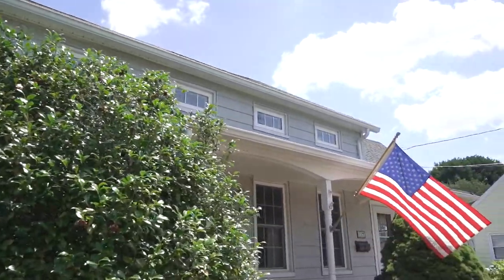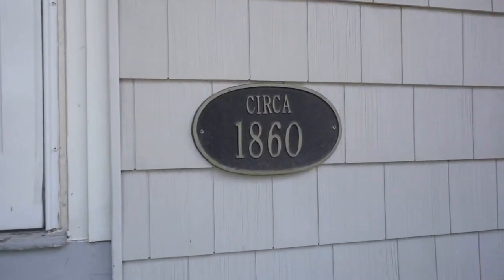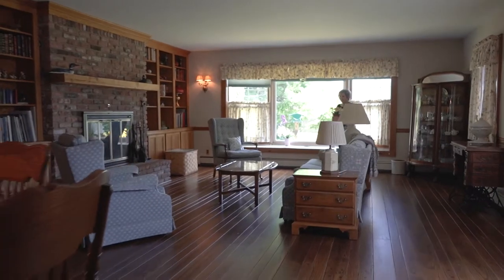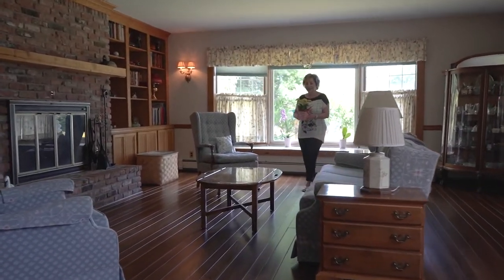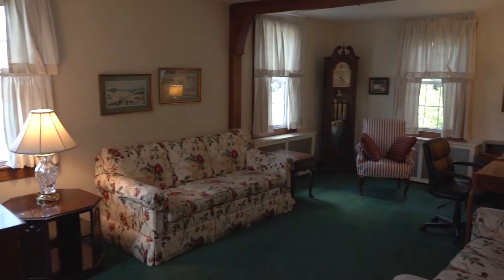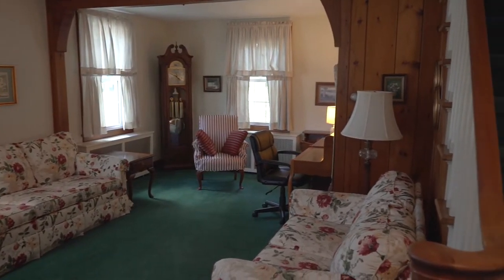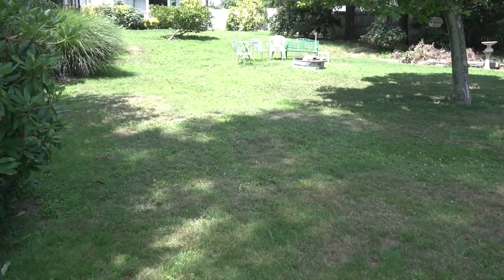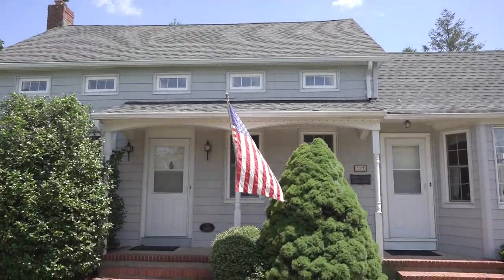Historic Rare Find: 17 Grohmans Ln, Plainview, NY Virtual Tour | Long Island Homes for Sale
This vintage colonial with historical appeal was built in 1860 and moved to 17 Grohmans Ln in Plainview, NY in 1974. Leslye Stern shows us all this charming home has to offer on its picture book setting landscaped yard.

LESLYE STERN
Licensed Real Estate Salesperson